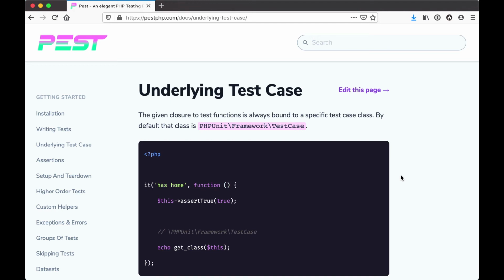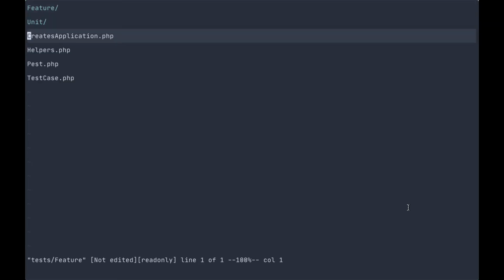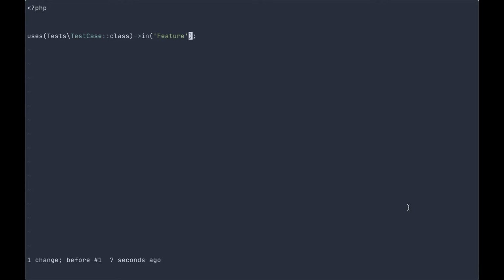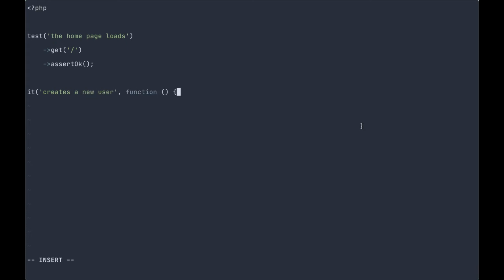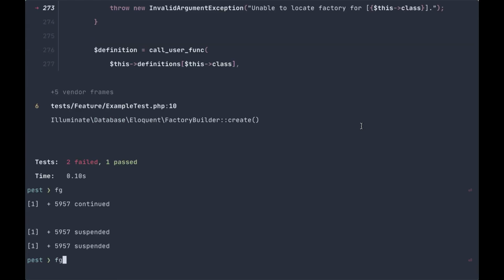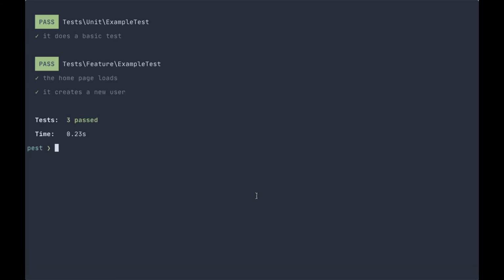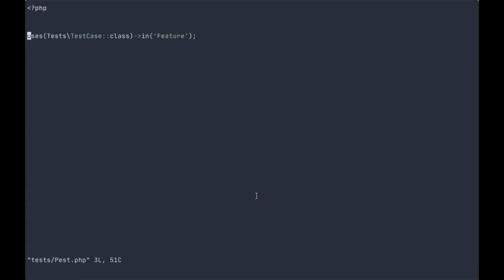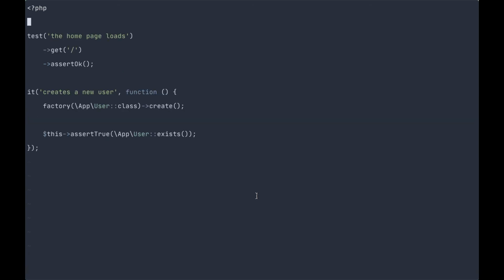Working with PHPUnit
Pest is a subset of the popular PHPUnit testing framework, which means that you have access to the full power of the underlying framework, with a much clearer public interface.